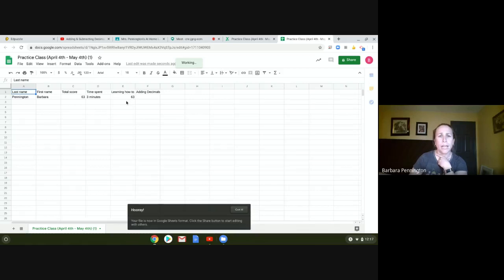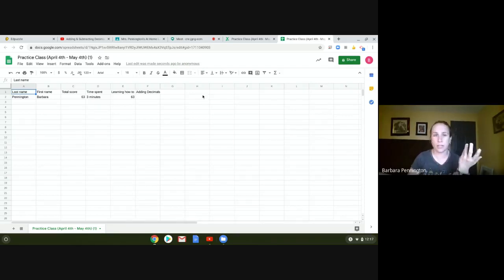Lunch and Learn - EdPuzzle